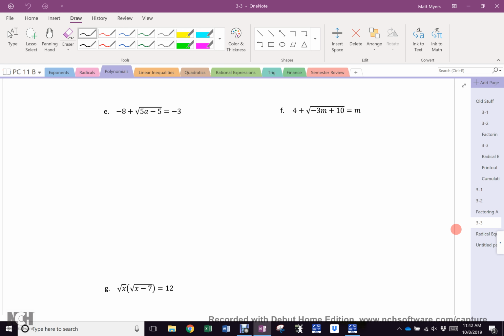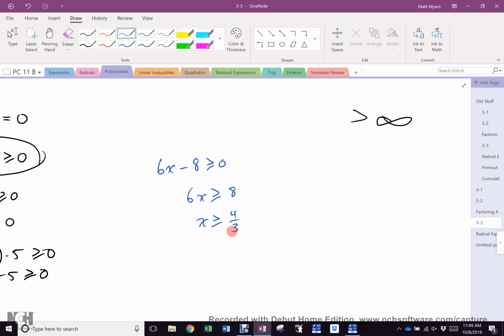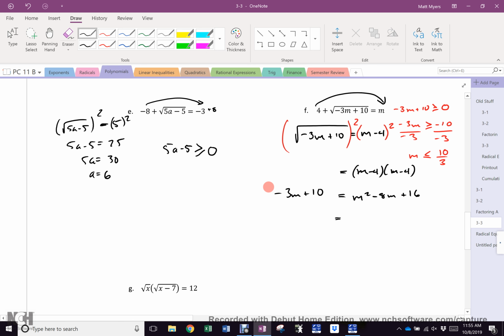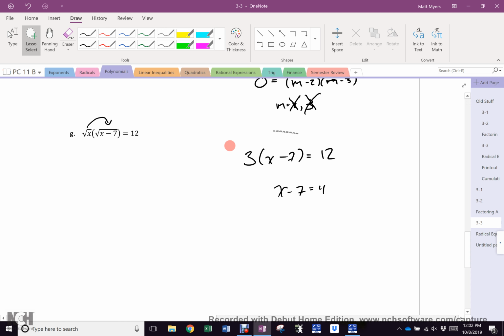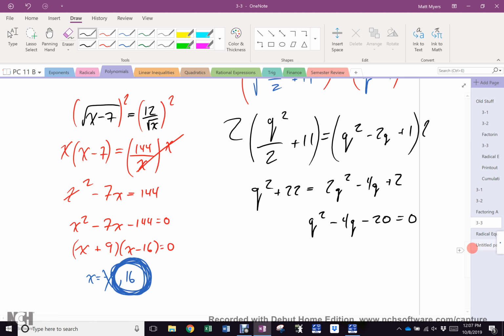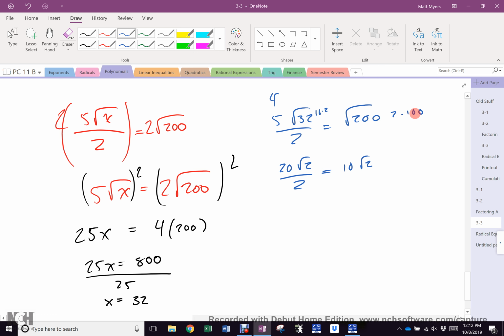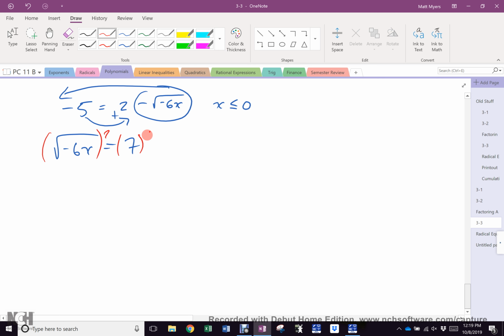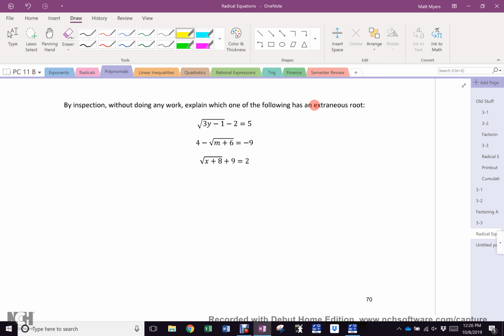Oct 8 Block B Radical Equations Work